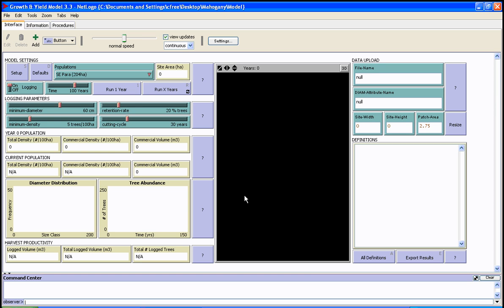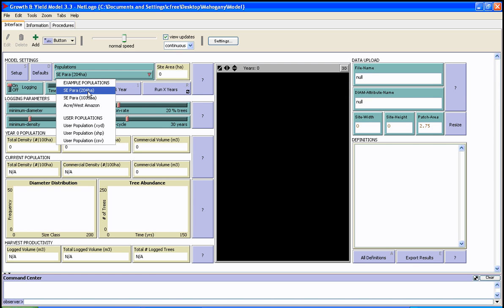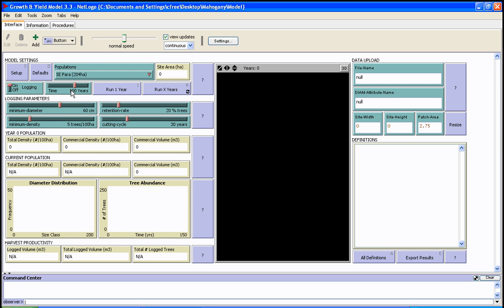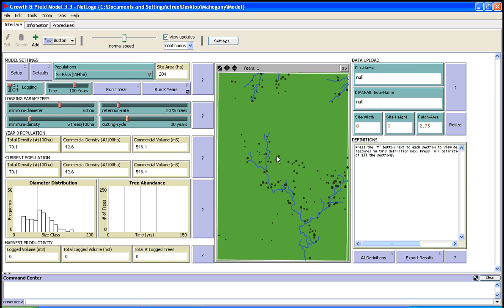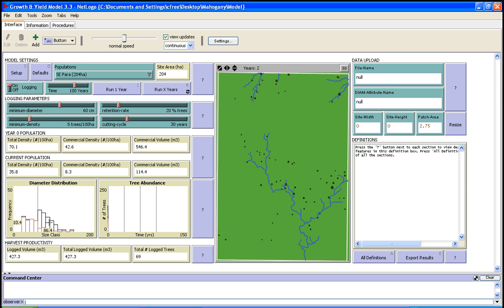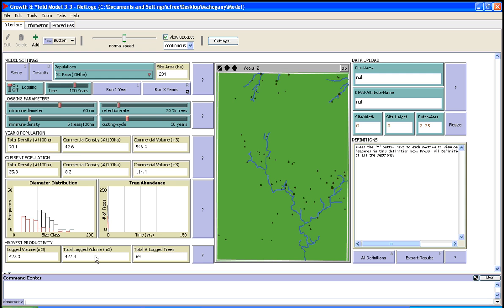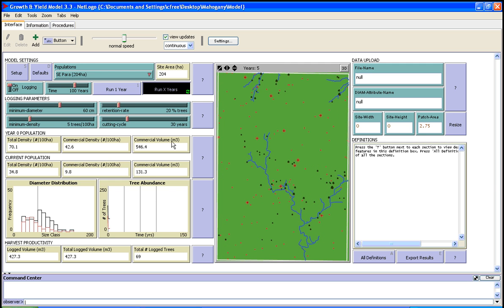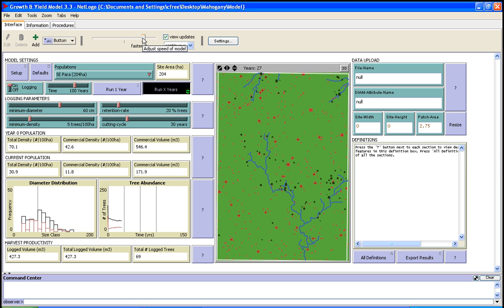1. A Brief Guide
A brief guide to using the Big-Leaf Mahogany Growth & Yield Model to simulate the growth and yield of a built-in example population